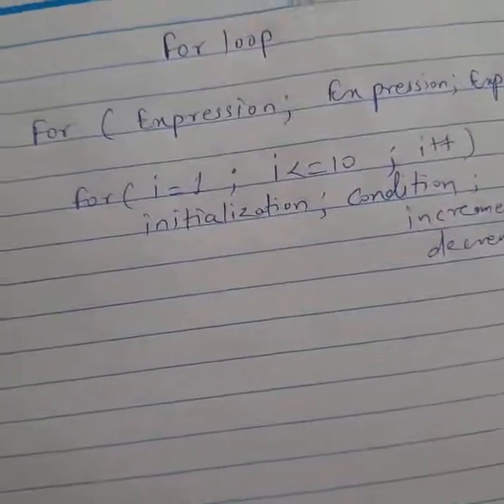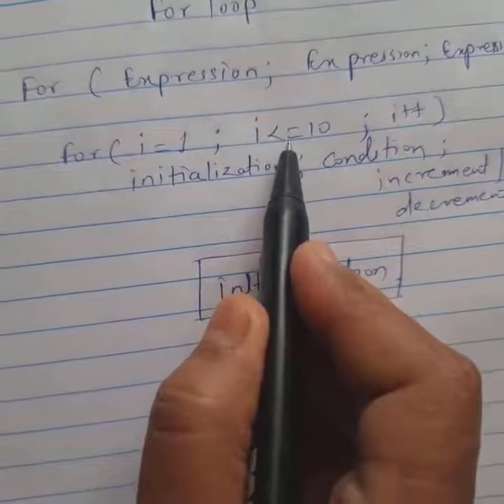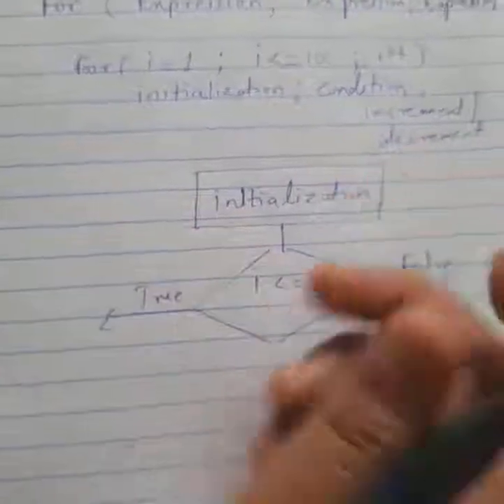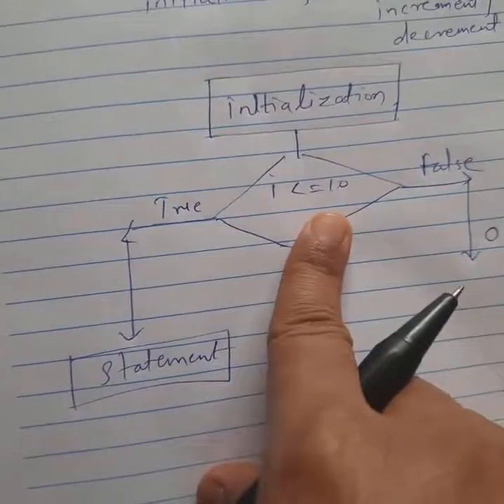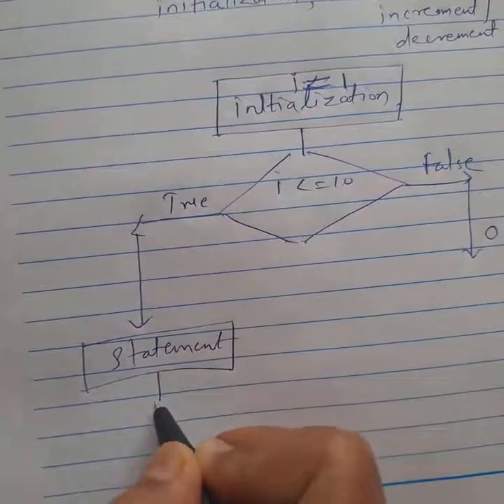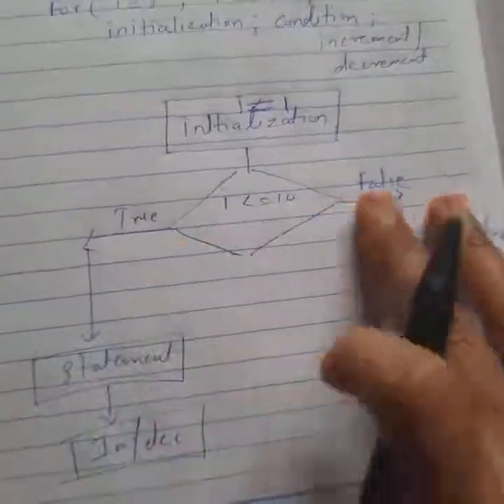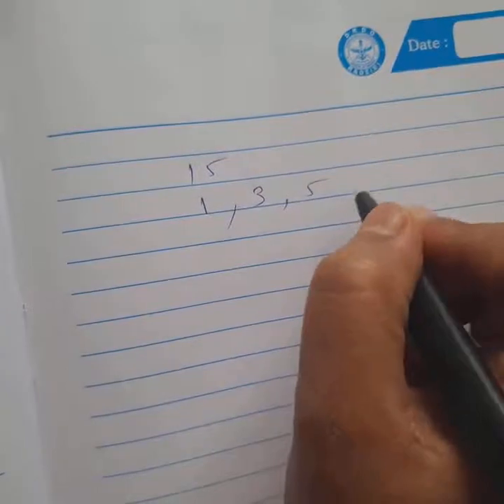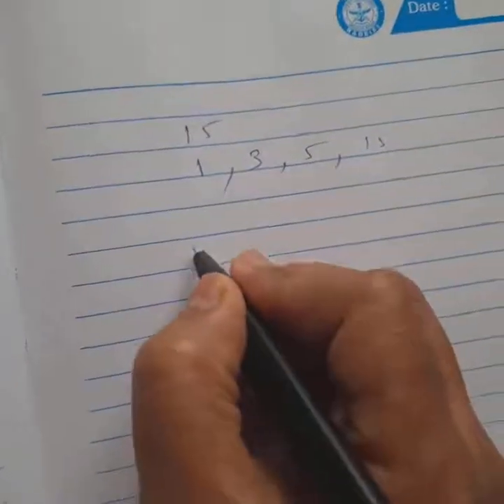Finding Factors Using For Loop | By Priyanka Dombale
This vedio is about of Finding Factors Using For Loop

Regarding
Priyanka Dombale

• I had done BE Computer from Pune University
• (Knows Java, Adv.java, .net, C, C++, {Web development - HTML,Javascript}, sql/plsql, ORACLE, Autocad, MS - CIT, CCC, Excel, Adv. EXCEL)
• Having 7+ years of teaching experience in Diploma maths, 8th, 9th, 10th Mathematics, C programming, C++, Autocad, sql/plsql, MS -CIT